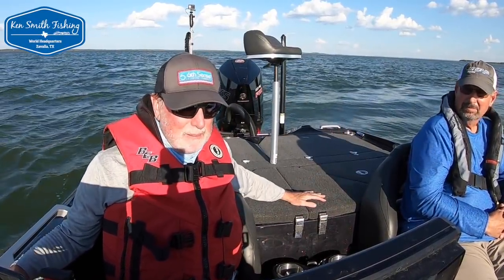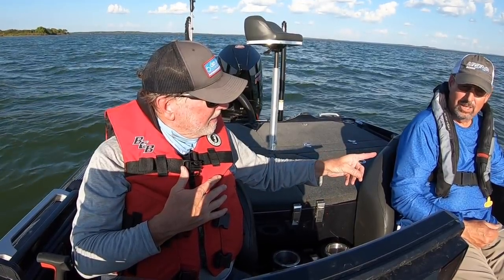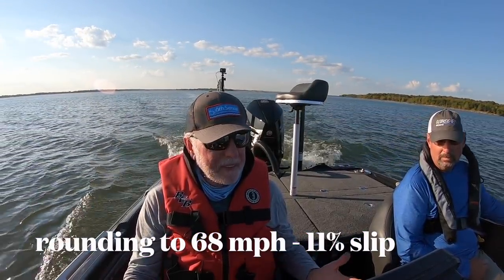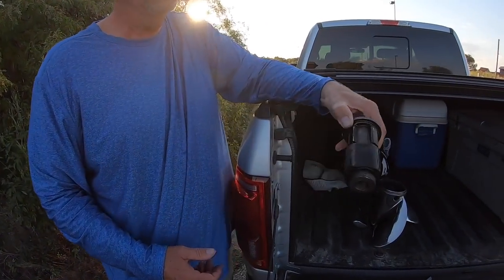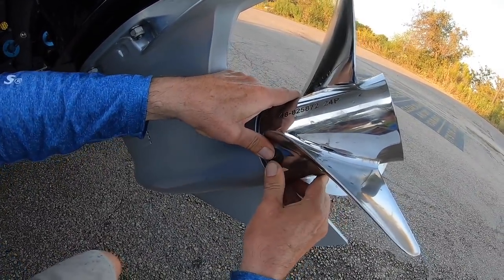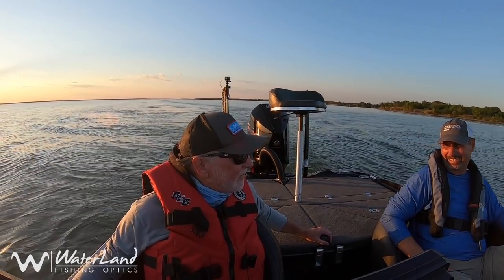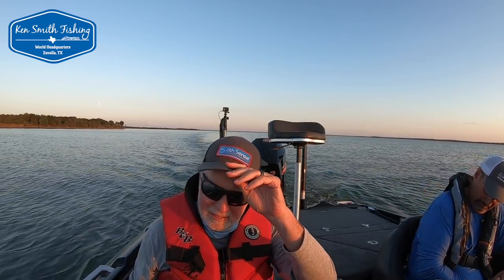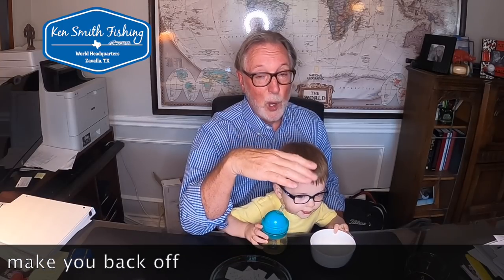2021 Mercury 250 V8 Pro XS 4 Stroke Prop Tests - Testing Tempest Plus vs Fury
Over the next few months we are going to do some prop testing that should indicate best props to start with if you are running a Mercury 250 Pro XS 4 stroke on wide body bass boats, that should include the Bass Cat Lynx, the new Puma STS,  Phoenix 921 or PHX, Ranger 520 and 521 L, C, R, Vexus, Nitro, Charger and possibly even Skeeter boats and you might even find some of this translates to the Bass Cat Cougar, Eyra or Jaguar. Over the course of the next few weeks we will run Tempest Plus in 23, 24 and 25 pitch. Fury 3 in 23, 24 and 25 pitch, Fury 4 in 24 and 25 pitch and whatever Bravo or other props we can get our hands on. We will be reviewing slippage, that is prop slip at speed and also hole shot. As well as how to install and remove prop vent plugs, and how to remove and install the rubber press in hubs that run on the Torque Master lower unit.

In this video today we try the 23 and 24 pitch Mercury Tempest and look at the slippage numbers compared to the 24 pitch 3 blade Fury I have been running. We also talk a little about the rev limiter on the Mercury 250 Pro XS 4 stroke motor.

We will repeat this test with the boat loaded the same in 60 or so days once the water and temperature cool down to see the impact cooler water and air temp impacts performance and how you might change prop pitches in the winter vs the summer.

To sign up for a Spark Energy plan and qualify for the Bass Champs bonus, the Share a Lunker Bonus, the $250 per week giveaway or the Share a Lunker Big Bass award for the 9 lakes across Texas in 2021 click on the following or you can call and give them the Promo code SPARKBASS.